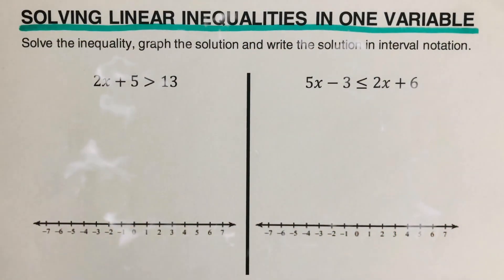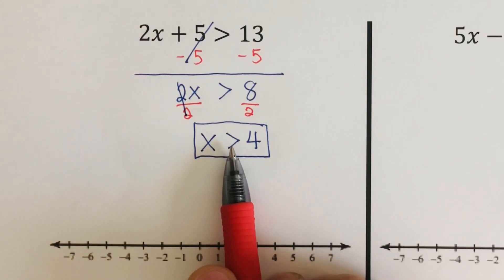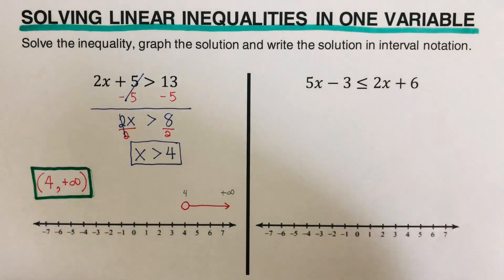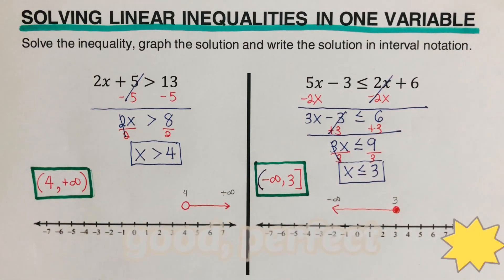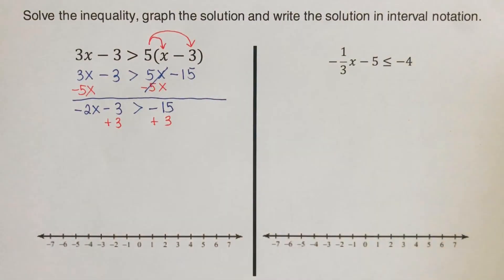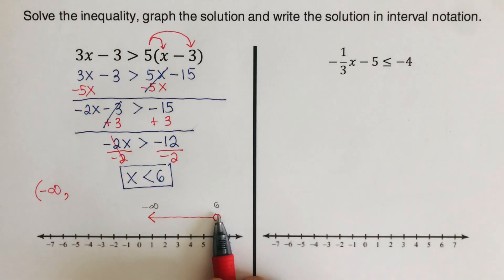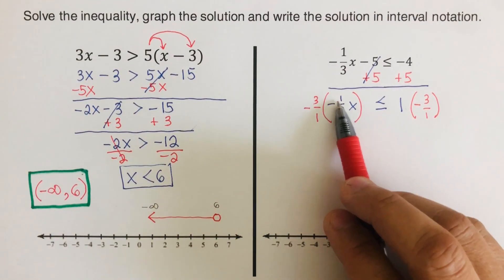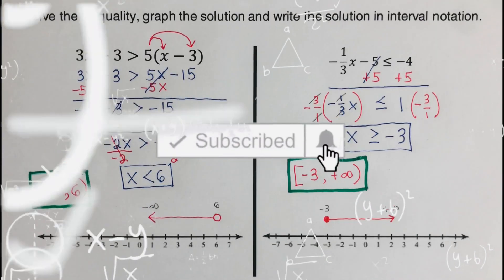Solving Linear Inequalities in One Variable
This video will show how to solve linear inequalities and writing the solution in both graphing form and in interval notation